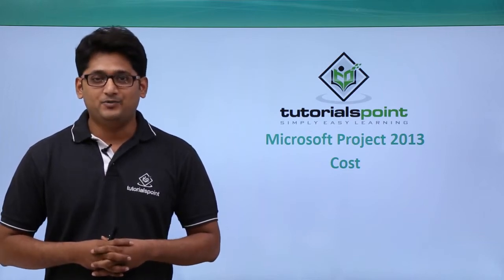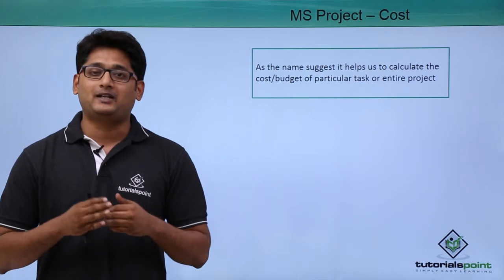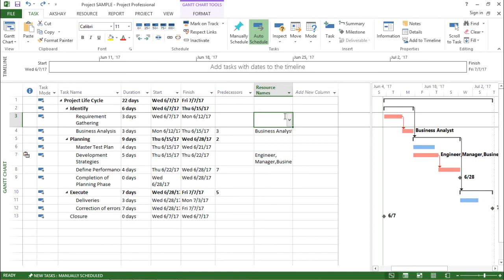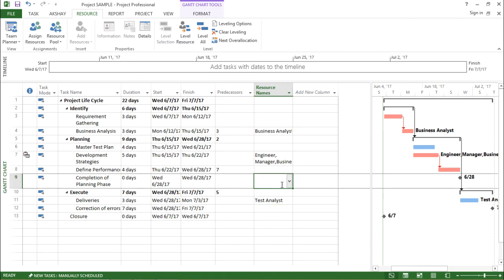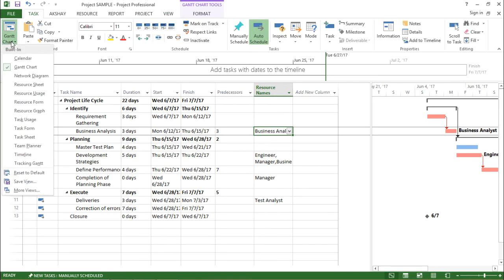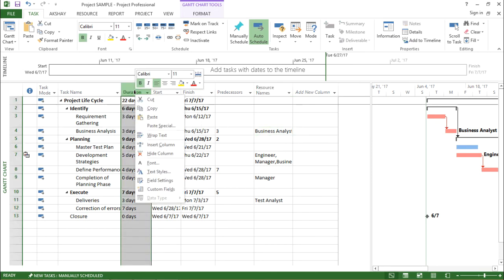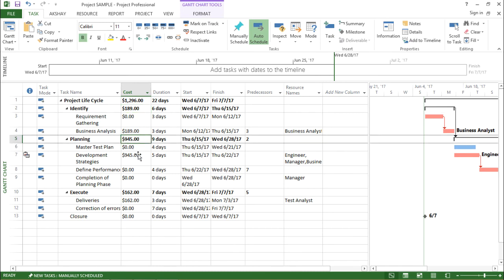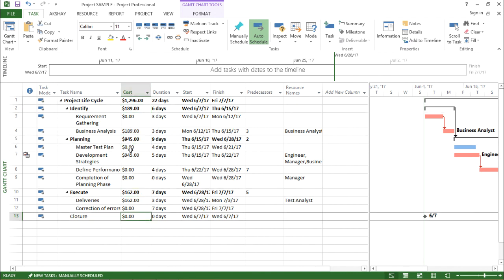MS Project 2013 - Cost